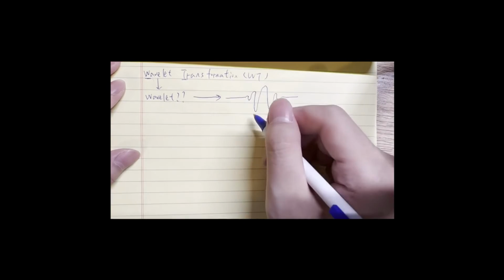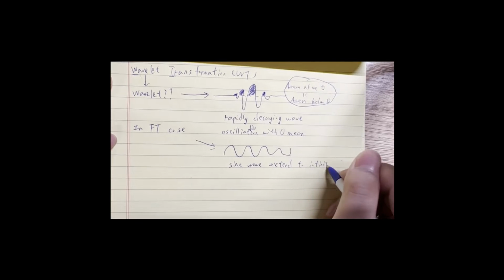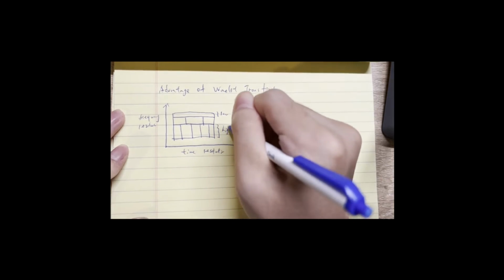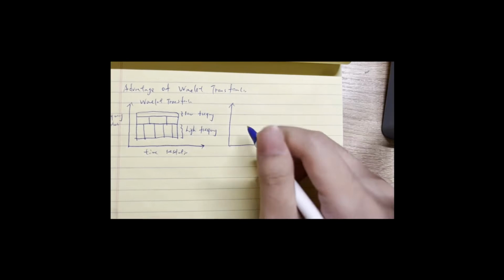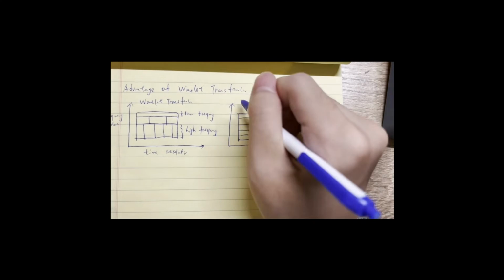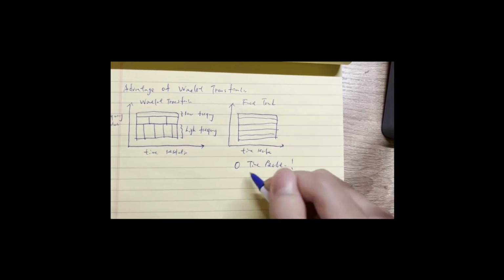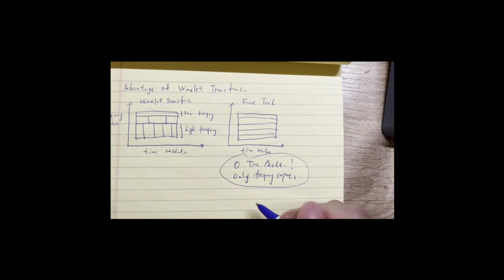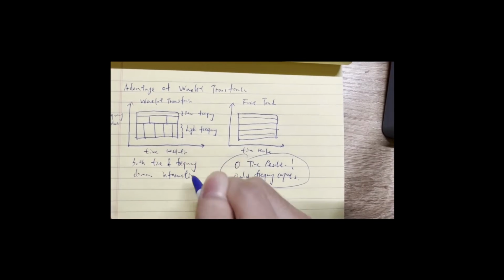ELEC 571 Final Video